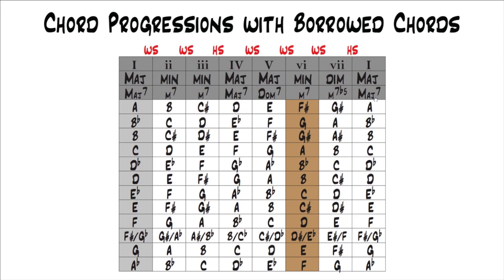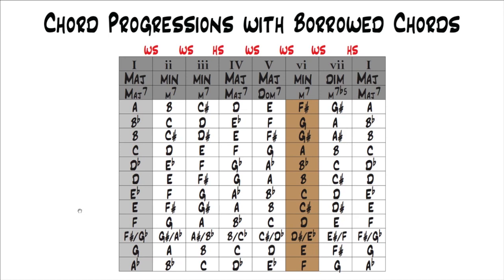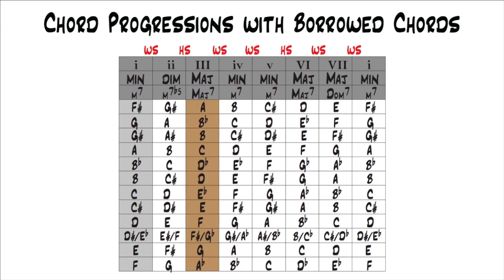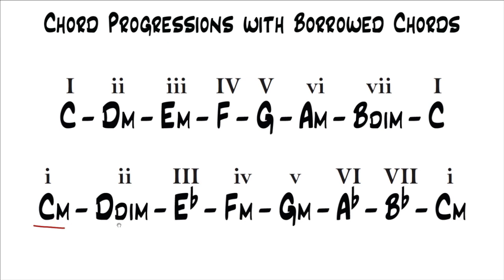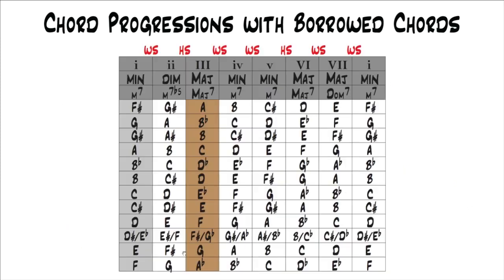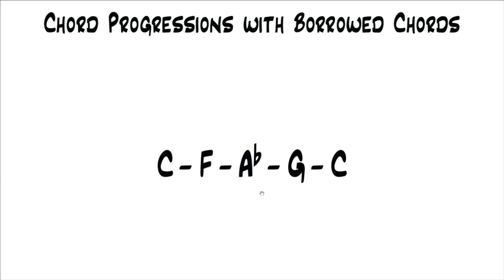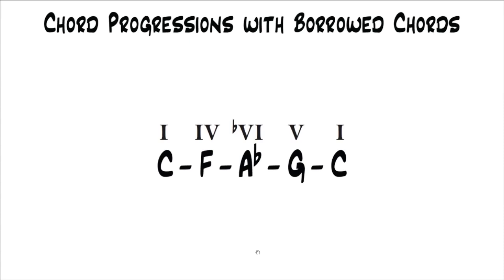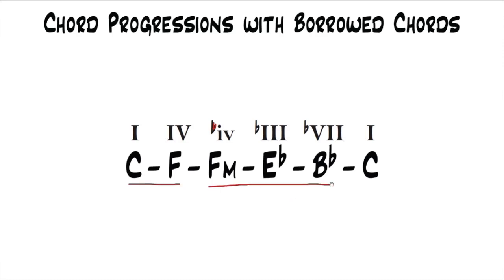Music Theory for Guitar - Chord Progressions with Borrowed Chords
Learn how to take a Major Key chord progression and borrow chords from the parallel minor and vice versa
FREE eGuide!

Free! Beginner Chords and Chord Progressions eGuide

*Lesson 1.1: Intervals and how to play them on 1 string up to an octave
*Lesson 1.2: Intervals between the open strings
*Lesson 1.3: Intervals and Interval shapes
*Lesson 1.4: Octaves and Octave Shapes
*Lesson 1.5: Unison notes and Unison note shapes
*Lesson 1.6: The Musical Alphabet and Chromatic Scale
*Lesson 1.7: The Major Scale
*Lesson 1.8: Intervals of the Major Scale
*Lesson 1.9: Major Scale Patterns
*Lesson 1.10: Upper Intervals of the Major Scale
*Lesson 1.11: The difference between Major Scale Patterns and Positions
*Lesson 1.12: Major Scale – Fretboard Insight
*Lesson 1.13: Major Scale Keys
*Lesson 1.14: More in-depth Major Scale Insights
*Lesson 1.15: Sharps and Flats in each key
*Lesson 2.1: Major Triads
*Lesson 2.2: minor Triads
*Lesson 2.3: Diminished Triads
*Lesson 2.4: Augmented Triads
*Lesson 2.5: Major Triad to Minor, Diminished and Augmented
*Lesson 2.6: Triad Shapes all String Sets
*Lesson 2.7: Triad Inversions
*Lesson 2.8: Triad Inversions Vertical
*Lesson 2.9: Augmented Triad Inversions
*Lesson 2.10: Diatonic Major Scale Triads
*Lesson 2.11: Harmonized Major Scale
*Lesson 2.12: Major Scale Chord Progressions
*Lesson 2.13: Find the key of a Chord Progression (song)
*Lesson 2.14: Open Triads
*Lesson 2.15: Harmonized Major Scale with Triads
*Lesson 2.16: Harmonized Major Scale with Intervals
*Lesson 3.1: 7th Chords
*Lesson 3.2: 7th Chords Construction
*Lesson 3.3: Close Position 7th Chords
*Lesson 3.4: Drop 2 Chords
*Lesson 3.5: Drop 3 Chords
*Lesson 3.6: Diminished 7th Chord Inversions
*Lesson 3.7: Major 7th to Dominant 7th to minor 7th to minor 7th flat 5 to diminished 7th
*Lesson 3.8: Diatonic Major Scale 7th Chords
*Lesson 3.9: Harmonized Major Scale with 7ths Chords
*Lesson 3.10: Harmonized Major Scale with Drop Chords
*Lesson 3.11: Chord Progressions with 7th Chords
*Lesson 3.12: Find the key of a progression (song) that has 7th chords
*Lesson 3.13: Relative minor Scale and Chord Progressions
*Lesson 3.14: Shell Voicings
*Lesson 3.15: Harmonized Major Scale with Shell Voicings
*Lesson 3.16: Drop 2 & 4 Chords
*Lesson 4.1: Major Scale One Chords and Construction
*Lesson 4.2: Major Scale One Chord Fingerings
*Lesson 4.3: Major Scale Two Chords and Construction
*Lesson 4.4: Major Scale Two Chords Fingerings
*Lesson 4.5: Major Scale Three Chords and Construction
*Lesson 4.6: Major Scale Four Chords and Construction
*Lesson 4.7: Major Scale Five Chords and Construction
*Lesson 4.8: Major Scale Five Chords Fingerings
*Lesson 4.9: Major Scale Six Chords and Construction
*Lesson 4.10: Major Scale Seven Chords and Construction
*Lesson 4.11: Suspended Chords and Construction
*Lesson 4.12: Power Chords
*Lesson 4.13: Review and New Chord Charts
*Lesson 4.14: Chord Progressions with Chords from Section
*Lesson 4.15: Slash Chords

**Lesson 4.16: Learn how to take a Major Key chord progression and borrow chords from the parallel minor and vice versa